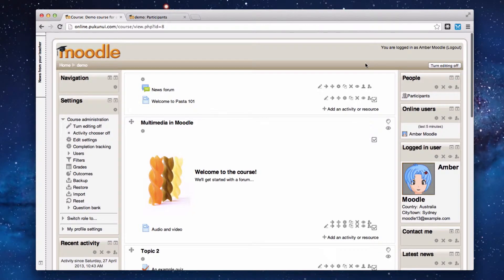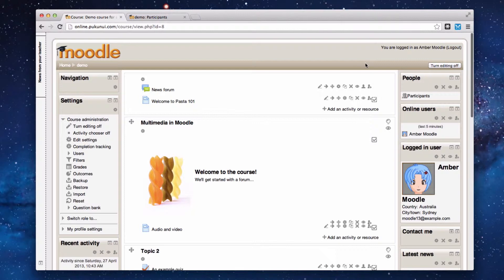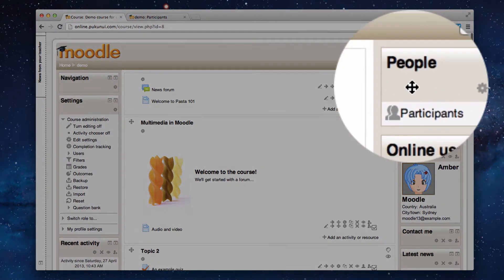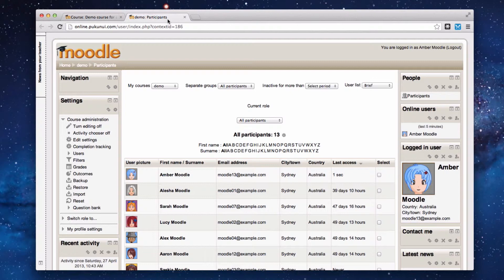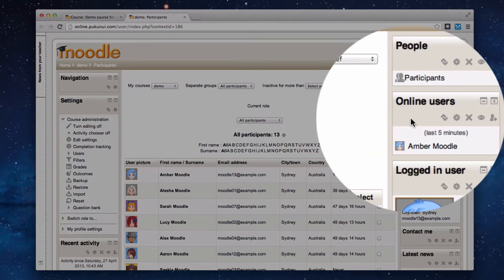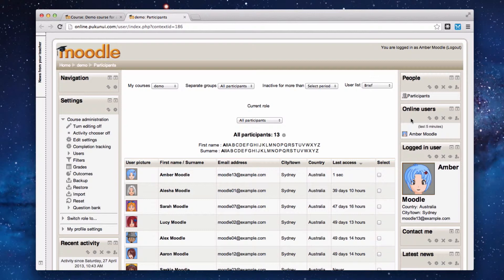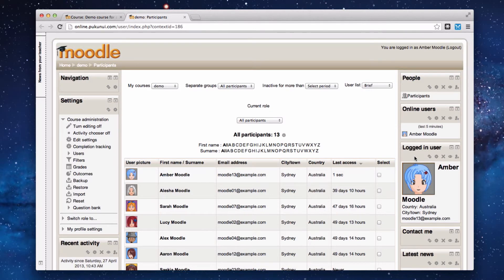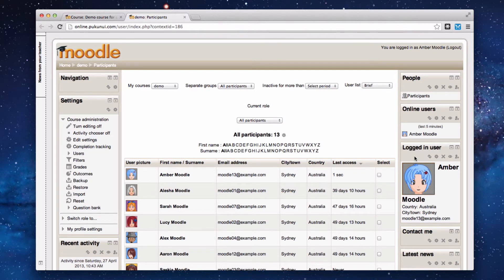Moodle 2 - Blocks: Online users, People and Logged in user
These three simple blocks can give you handy information on your front page.  People block works especially well when the Navigation block has been disabled, Online users can connect you with those in the course at the same time as you, and Logged in user can let folks know if they've accidentally used the wrong account.